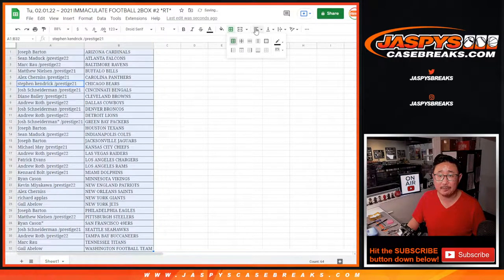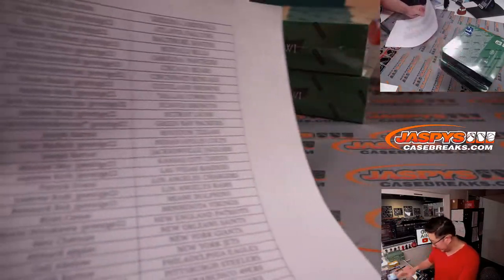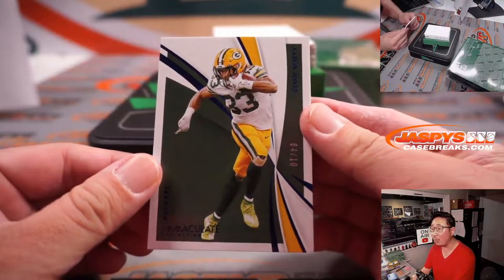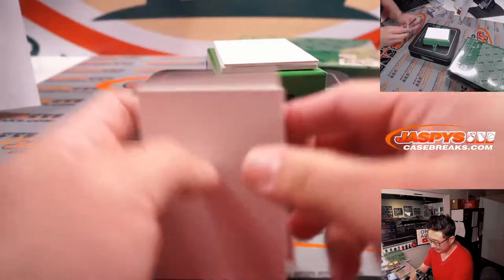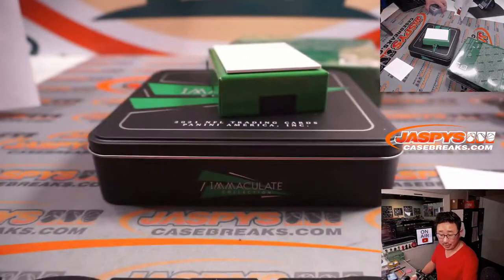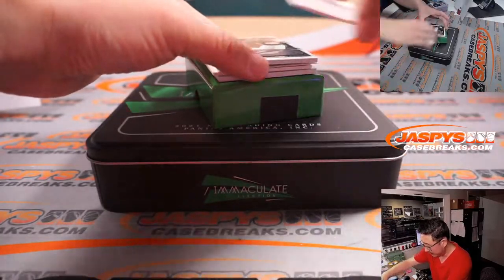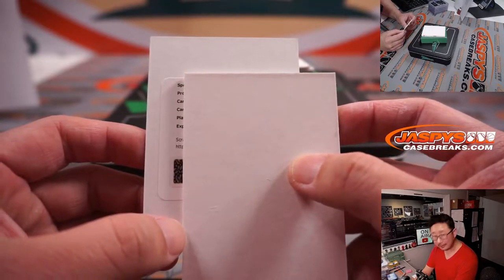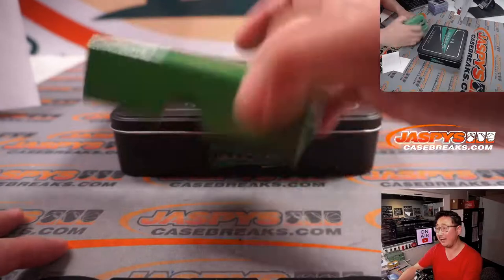Tu, 02.01.22 ~ 2021 IMMACULATE FOOTBALL 2BOX #2 *RT*